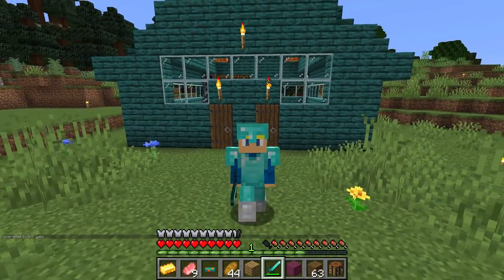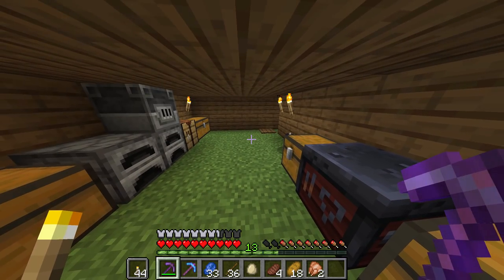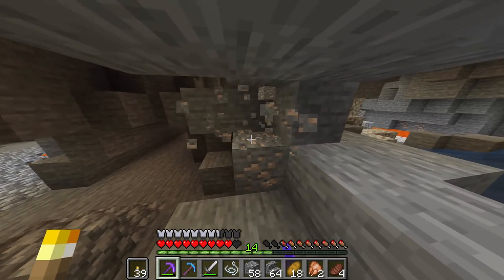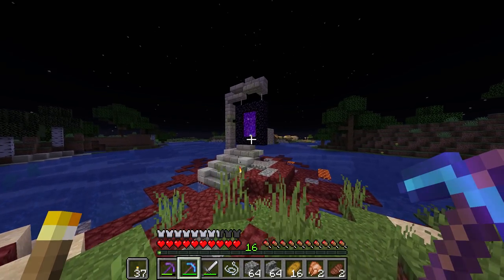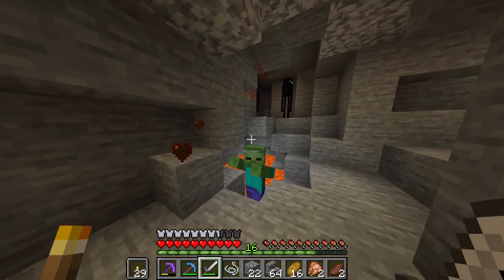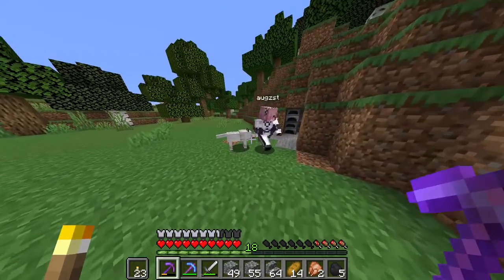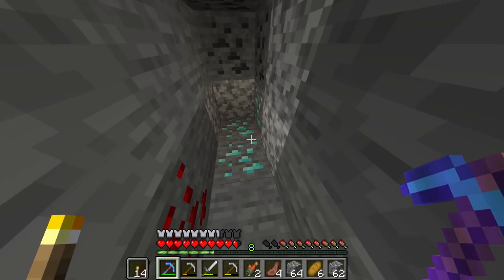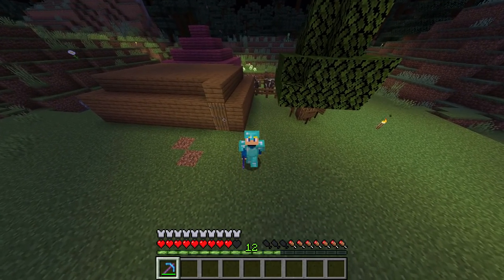I got FULL DIAMOND ARMOR using This SECRET Mining Method - DxtrCraft Episode 3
You guys asked for it to be called DxtrCraft so here it is! I used this secret mining method and I found so many diamonds!